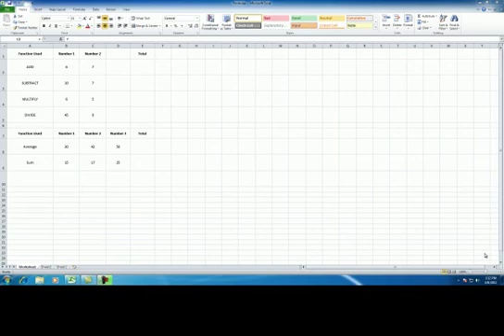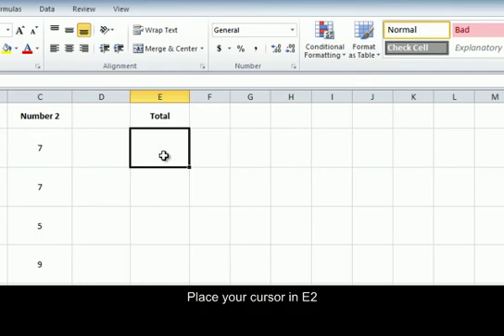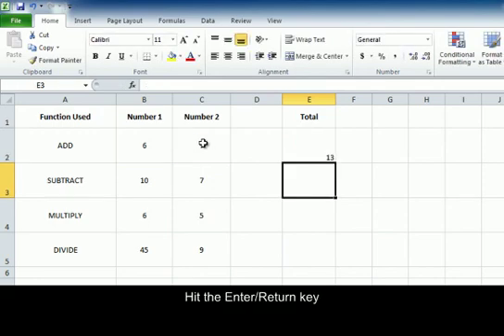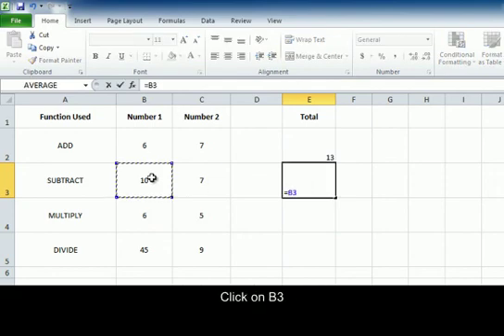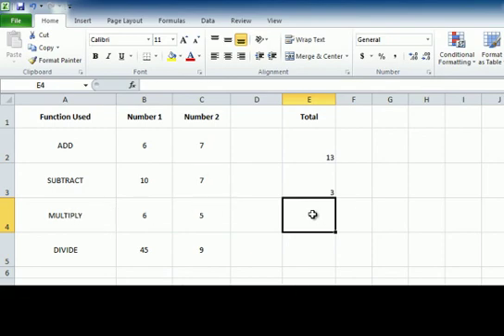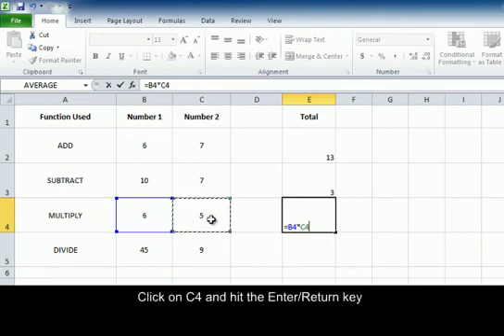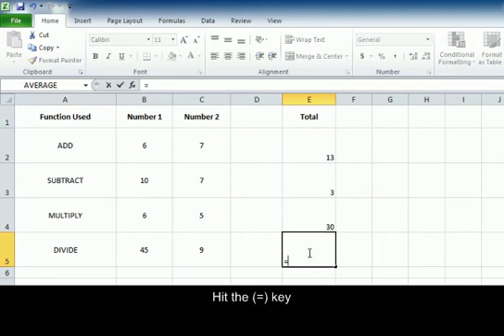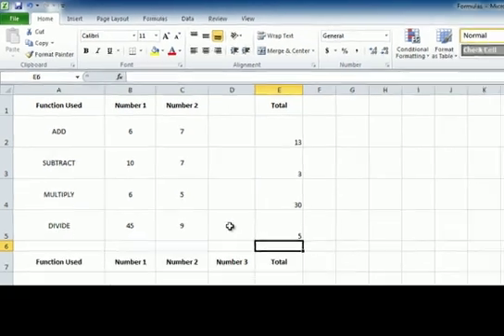Microsoft Office Excel PC: Basic Formulas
A brief tutorial on how to create basic formulas in Microsoft Excel for Windows.